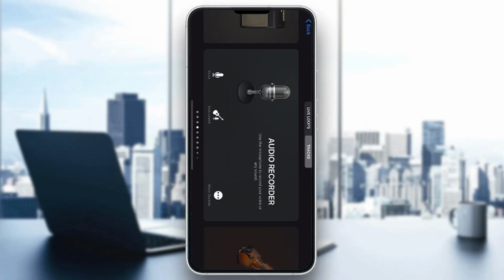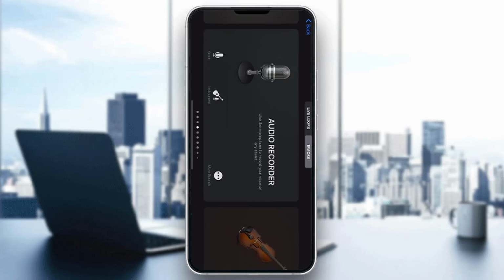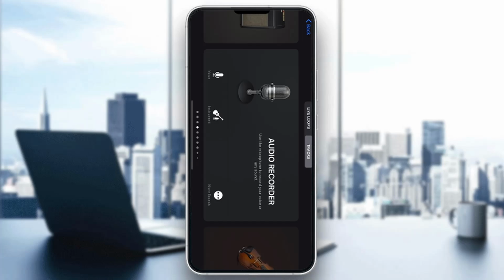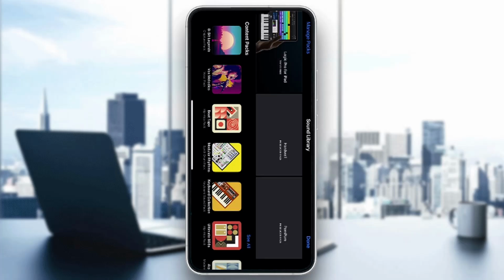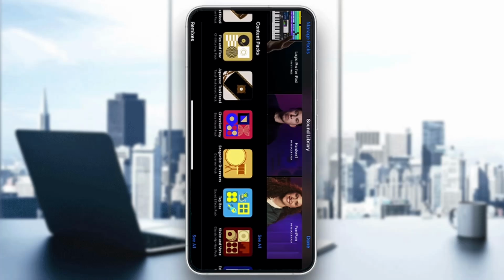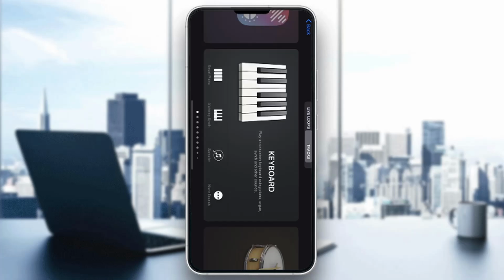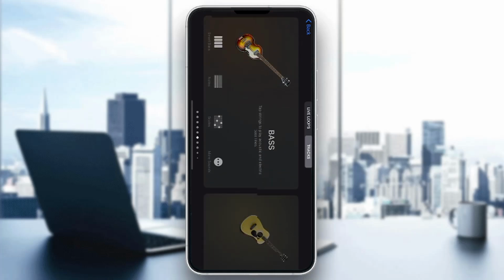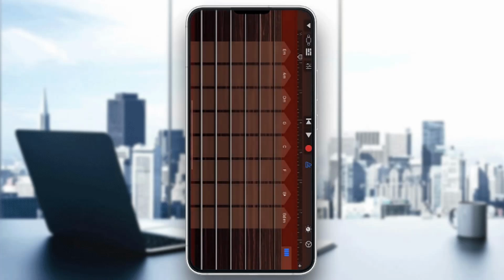How To Make Heavy Metal Song In GarageBand Tutorial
Today we talk about make heavy metal song in garageband,garageband,how to make heavy metal song in garageband